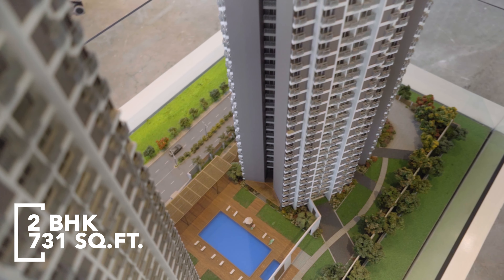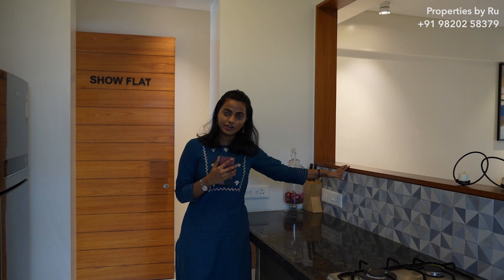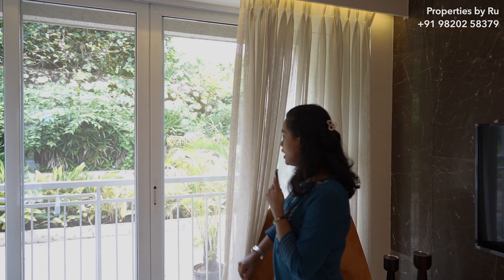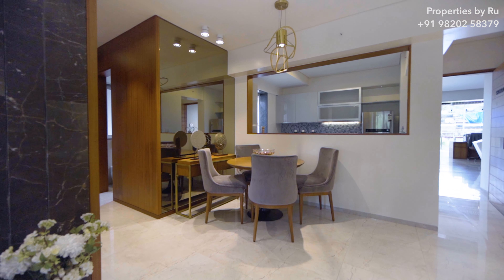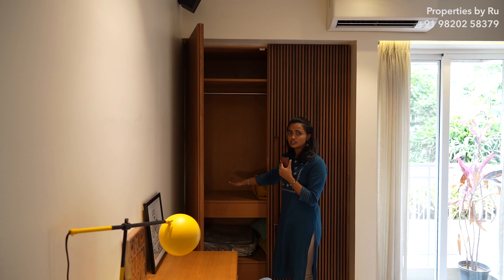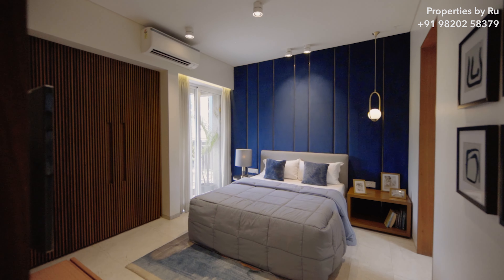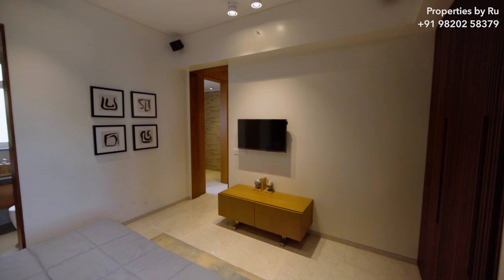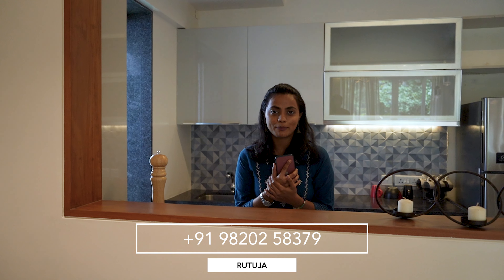Incredible 733 Sq.Ft. Highway Touch 2 BHK Property in Ghodbunder Road, Thane west - ₹1.30 Crore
Introducing the stunning & luxurious 2BHK apartment in Thane West, covering an impressive 733 sq.ft. of space.

This property is a true masterpiece, with modern design and high-quality finishes throughout. With a price of 1.3 crore rupees, this apartment offers the perfect blend of comfort, convenience, and style. Check out the video for a tour of this stunning property and see for yourself why it's a must-see for anyone in the market for a new home.